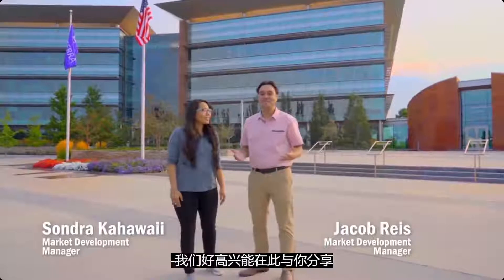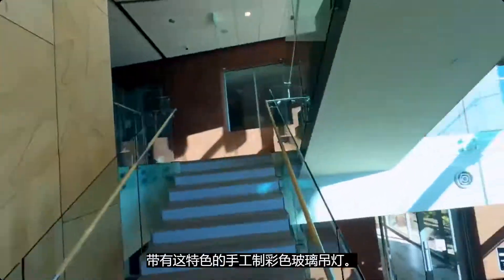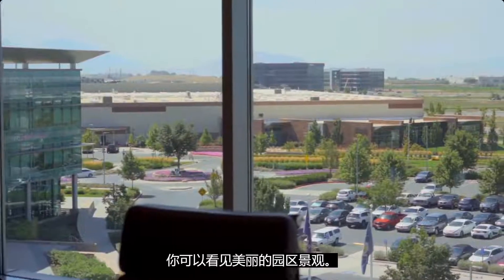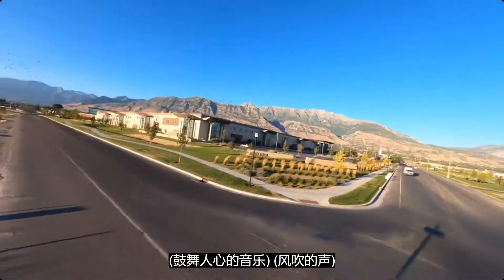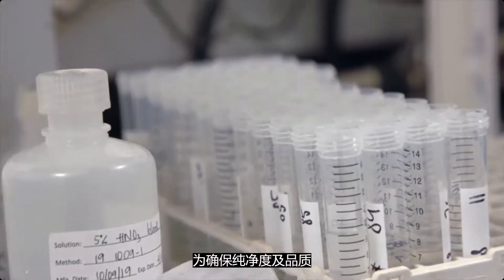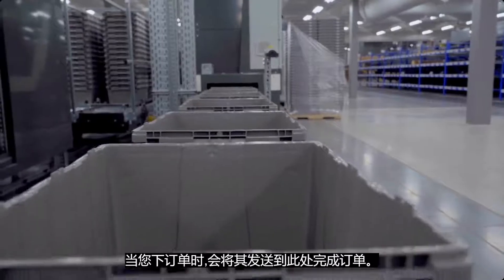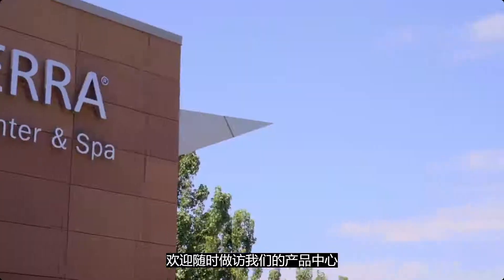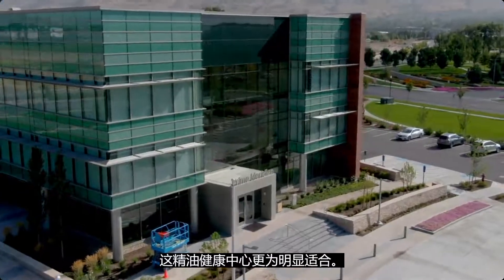doTERRA Pursue 2020 Day 1 Pre Show Pursue Pure Product Bonus Content